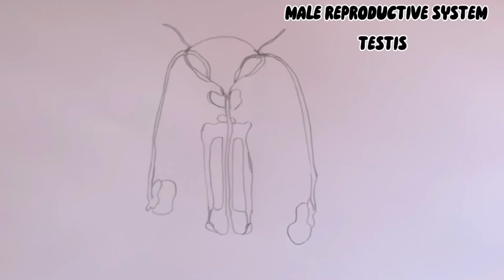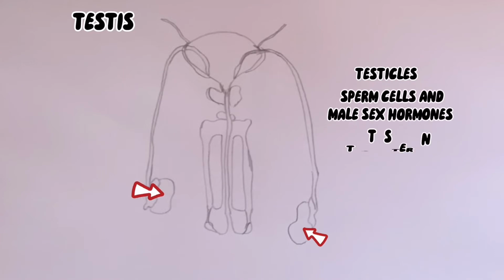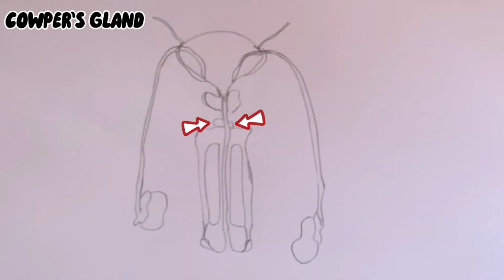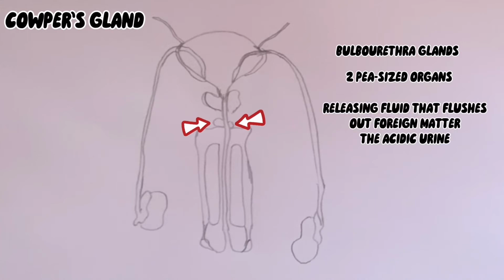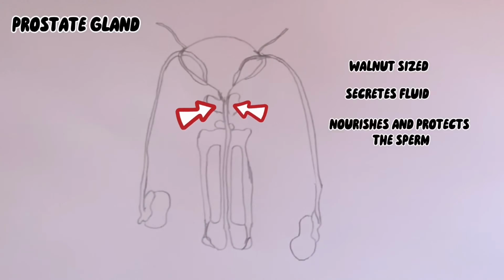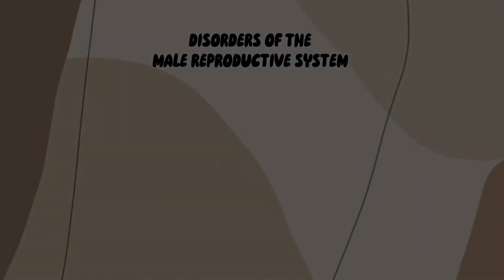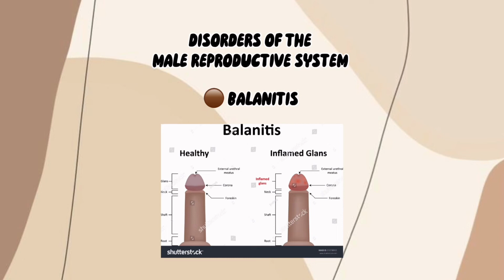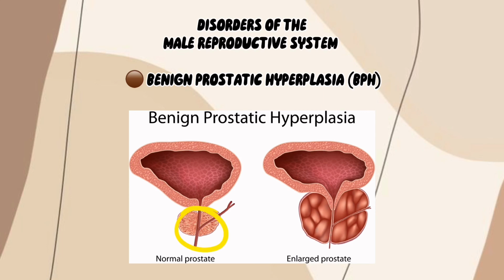DEMONSTRATES MALE REPRODUCTIVE SYSTEM ( ANATOMY AND PHYSIOLOGY) UNIVERSITY MALAYSIA KELANTAN ✔️